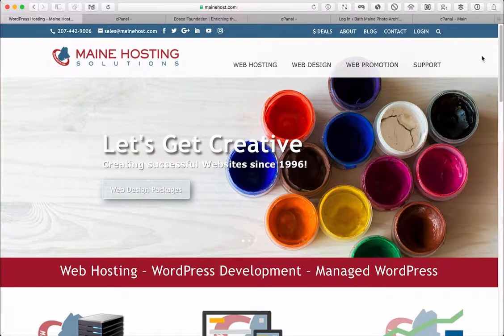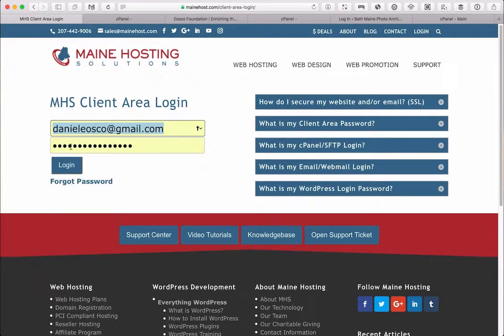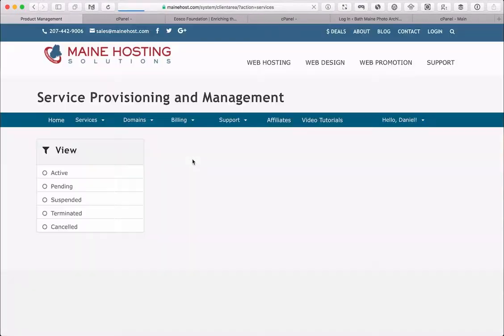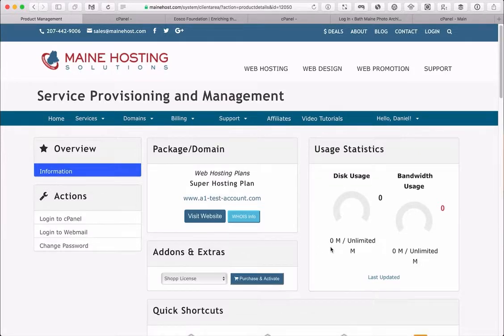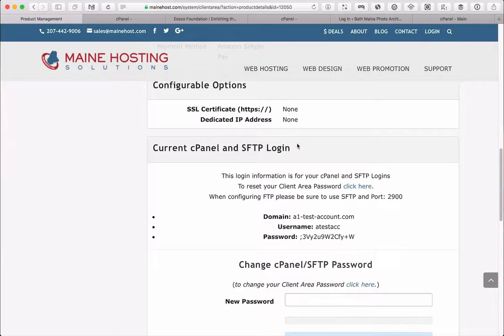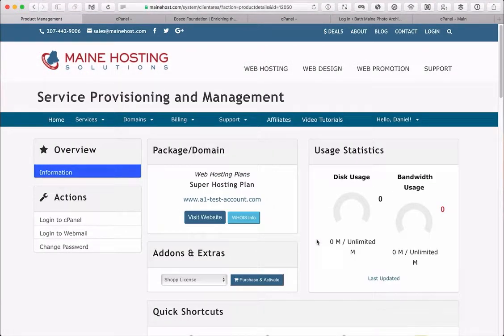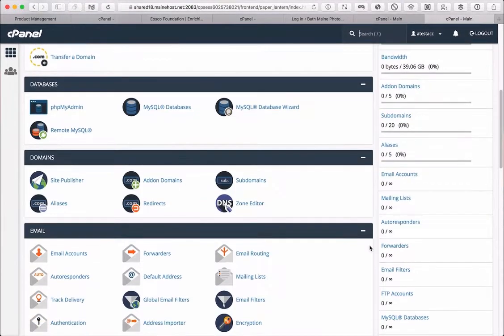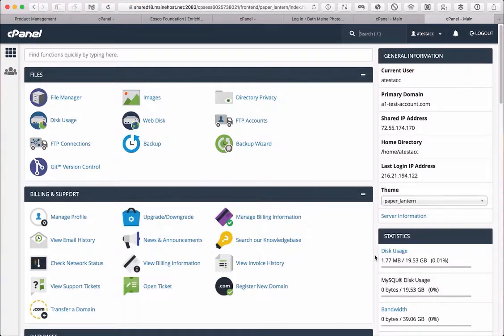Logging into cPanel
How to login to cPanel via your Maine Hosting Solutions Client Area. It's simple and easy, takes only a minute follow these simple instructions. Once you've logged into cPanel you can easily access your email settings, install WordPress, access the File Manager and many more features.